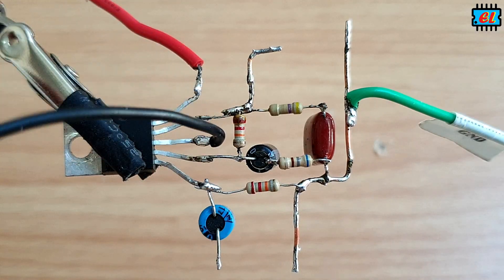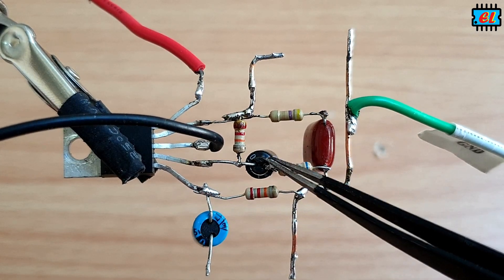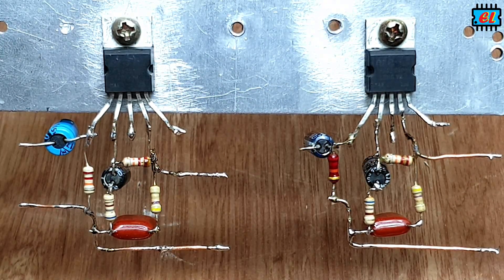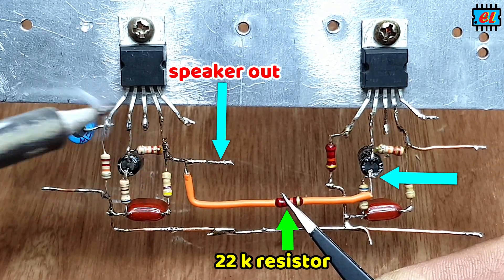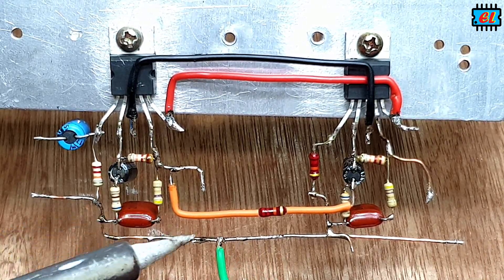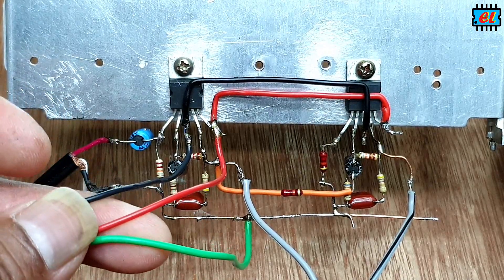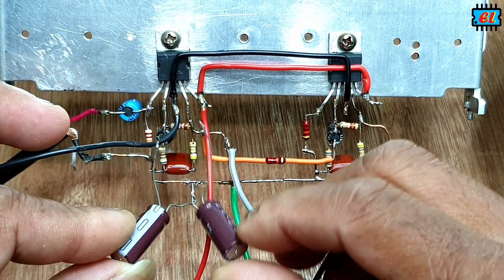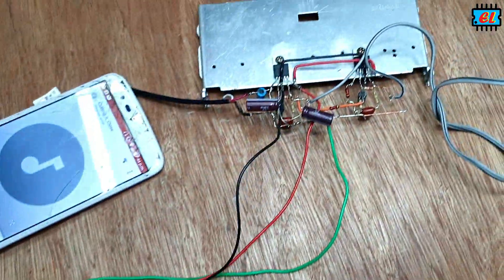How to Make Subwoofer Bridge Amplifier | සබ්වූෆර් බ්‍රිජ් ඇම්ප්ලිෆයරය හදන හැටි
ගොඩක් අයගේ ඉල්ලීම මත ඉතා සරලව සබ්වූෆරයට බ්‍රිජ් ඇම්ප්ලිෆයරයක් හදන හැටි තමයි අද වීඩියෝ එක. සම්පූර්න් වීඩියෝව බලන්න සර්කිට් එක ඇතුලු සියලුදේ වීඩියෝවට ඇතුලත් කර ඇත. මෙ ඇම්ප් එක සඳහා TDA2040 , TDA2050 අයිසී වලින් ඔයා කැමති එකක් සාදා ගත හැක. අන්තර ජාලයේ තිබුන විස්තර කිහිපයකට අනුව ඇම්ප් දෙකක් බ්‍රිජ් කරාම ඇම්ප් දෙකේ වොට් ප්‍රමානය එකතු වෙනව කියල තමයි කියන්නෙ, ඔව් එහෙම වෙන ඇම්ප් තියෙනව නමුත් මේකෙ එහෙම නෑ වගේ කියල තමයි මට දැනෙන්නෙ, ඒත් සැලකිය යුතු ප්‍රමානයෙන් ඒ ආසනව තියෙනව කියල කියන්න පුලුවන්.
How to Make 50w and 100w powerful  subwoofer Bridge Amplifier
50w bridge Amplifier  for TDA2040 ic  වෝල්ට් 17ක් ඩුවෙල් සප්ලයි
100W Bridge Amplifier for TDA2050 ic වෝල්ට් 22.5 හෝ 24ක් ඩුවෙල් සප්ලයි අඩුම ඇම්පියර් 8 කින් වත් තිබුනොත් හොද තත්වයෙන් තියේවි,
1uf capacitor 2
33uf capacitor 2
104pf capacitor 2
22k resistor 5
680 ohm resistor 2

i'm KaluwaDewa Nishantha, a Electronic |  Electrical | Mobile Phone | power Amplifier | Speaker | Subwoofer | Mixer | Circuit | Repairing | Multimeter | Tech talks | Tech Review | Unboxing and Review | Sinhala |